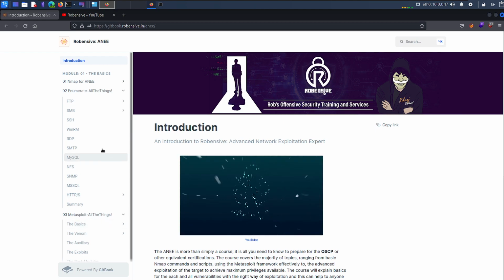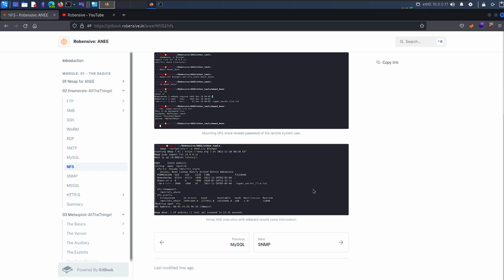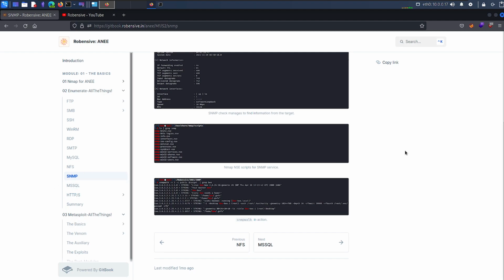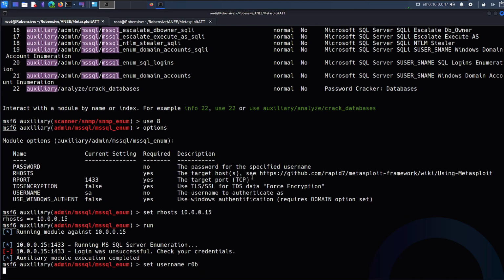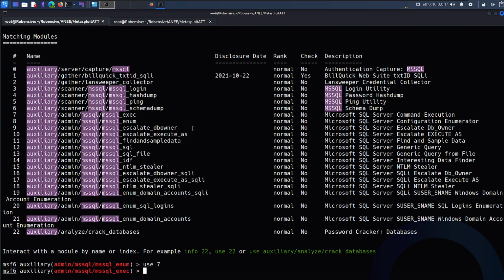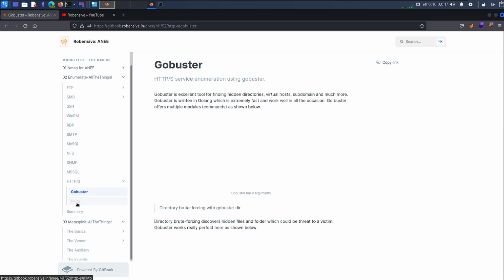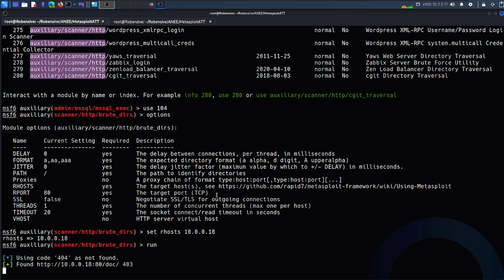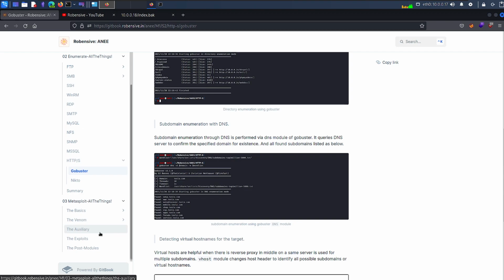08 - MetasploitAllTheThings - The Auxiliary (Part - 3)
Its continued video for the Metasploit where Auxiliaries basics are covered.

Chapters
00:00 - Intro
00:09 - Overview
01:02 - Auxiliary @NFS
03:17 - Auxiliary @SNMP
05:16 - Auxiliary @MSSQL
11:06 - Auxiliary @HTTP/S